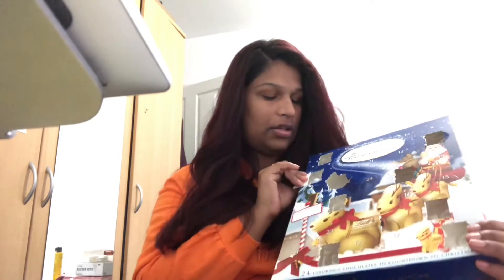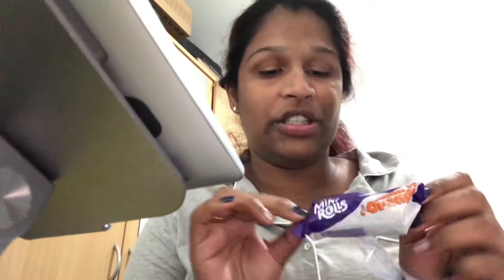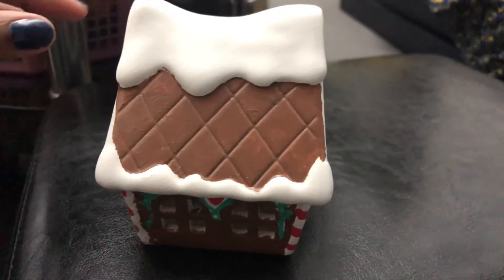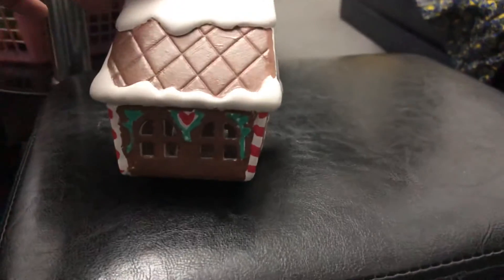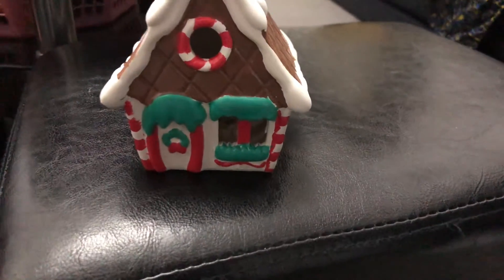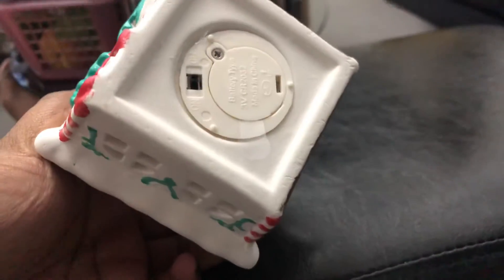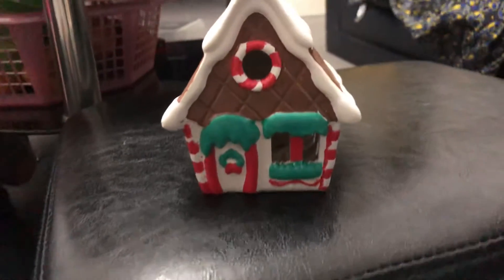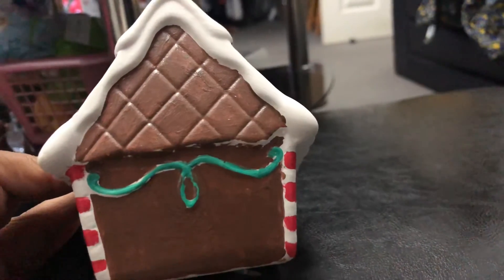Create my own gingerbread house | Vlogmas 2020 Day 9 | Gina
Love G x

Snapchat  ginaclairedelilah